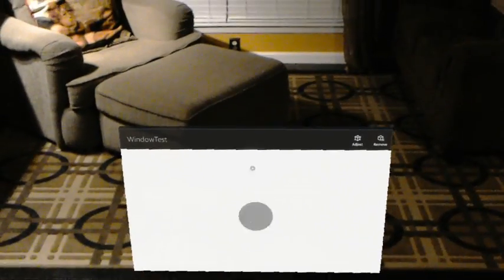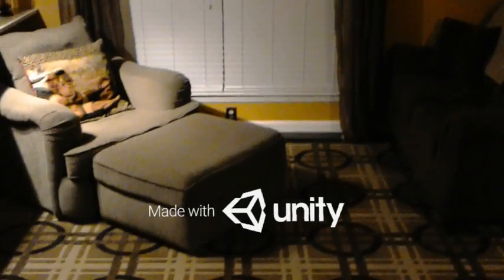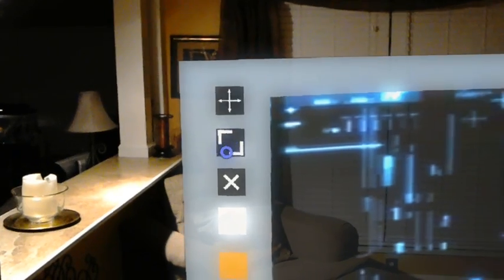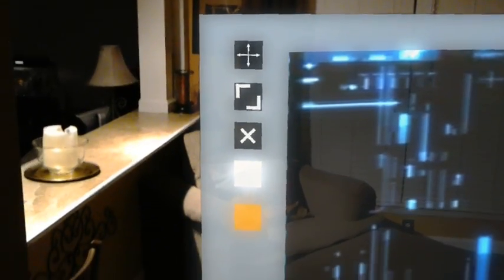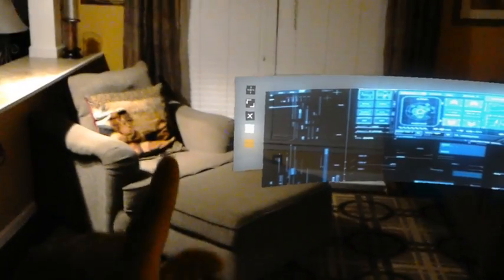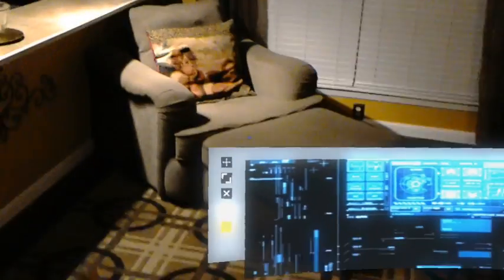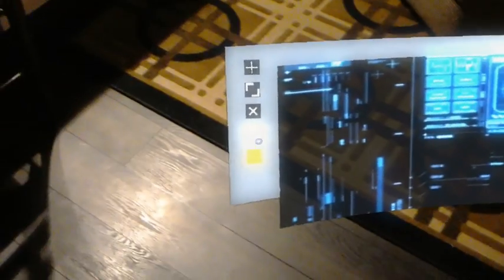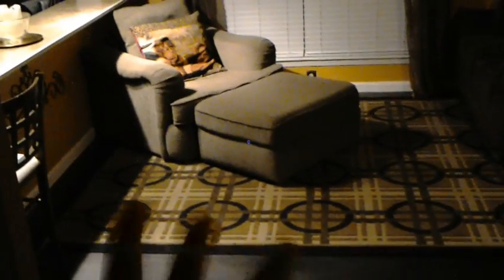HoloLens - Development - New UI Panel - Bugs aside I like this one.